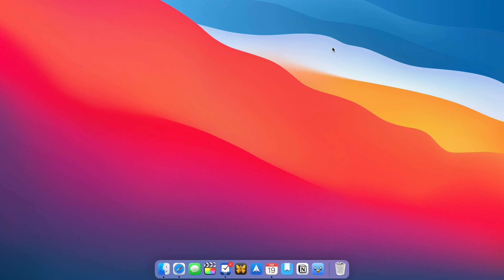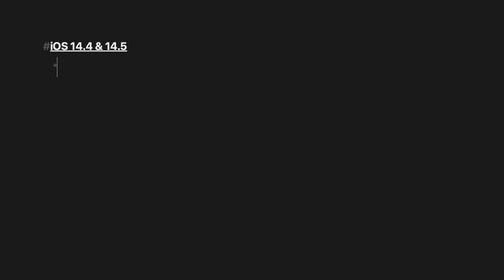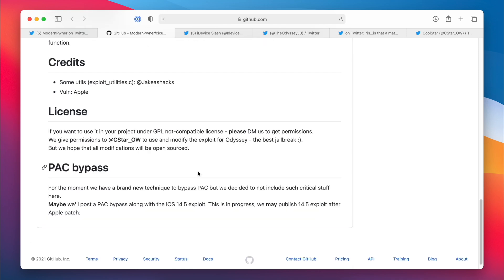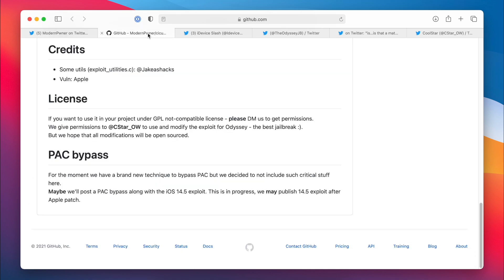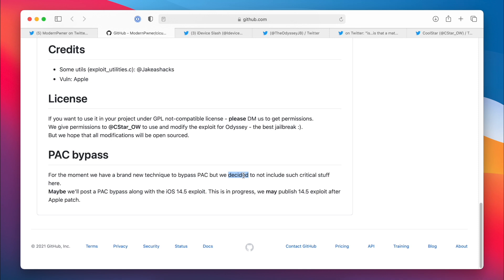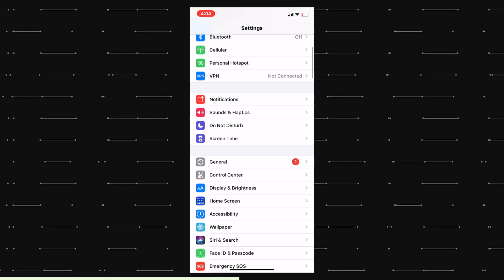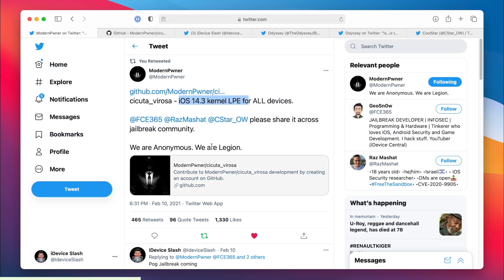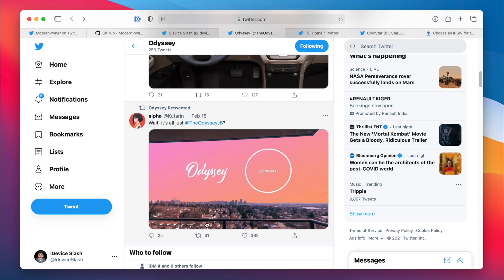NEW Jailbreak iOS 14.4 - 14 No Computer is Coming Soon! - Huge Update (All iPhones)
Hey! Thanks for clicking on this video 🙌🏻

Jailbreak iOS 14.4 without Computer,  iOS 14.4 Jailbreak NO PC for iPhone 12, iPhone XS, iPhone 11, iPhone XR, iPhone SE 2021, An exploit for iOS 14 to 14.3 is released; developers are updating their jailbreaks with the exploit, so If you're on iOS 14.3 or below; That’s awesome, Don't update further, You're covered with a jailbreak releasing soon! This is crazy, buckle up! So the guy who released iOS 14.3 exploit also has an exploit for iOS 14.4 and 14.5 which pretty cool. How i know! if we just to the tweet about the iOS 14 exploit; click on the link and here, and were here on GitHub and everything about the exploit is mentioned over here the vuln and a bunch of advanced stuff.

NEW Jailbreak iOS 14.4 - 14 No Computer is Coming Soon - Huge Update! (All iPhones) New iOS 14 - iOS 14.4 Jailbreak Update for iPhone 12, iPhone XS, iPhone 11, iPhone XR, iPhone SE 2020 and below models as well!

* Jailbreaking is 100% legal under the DMCA
* Discussing iOS updates is Legal